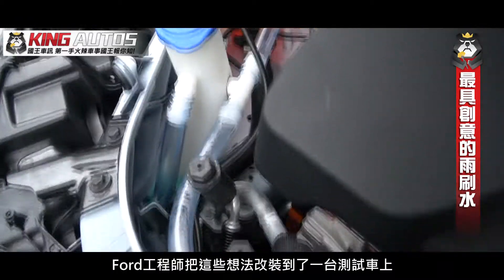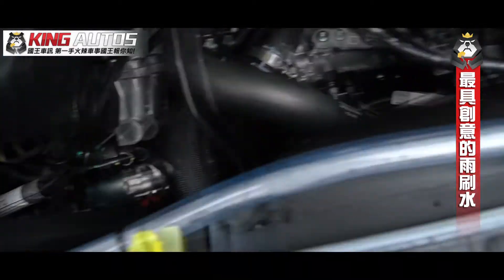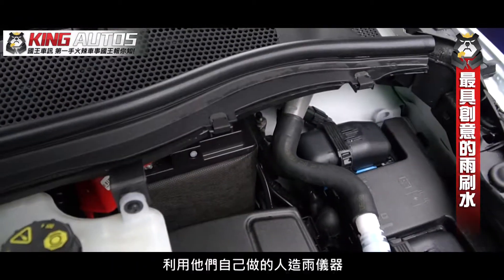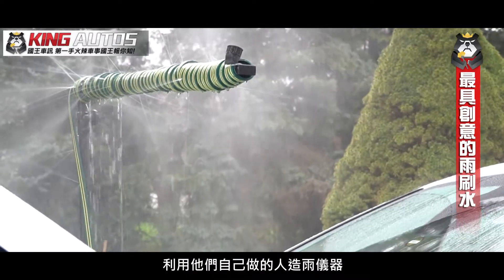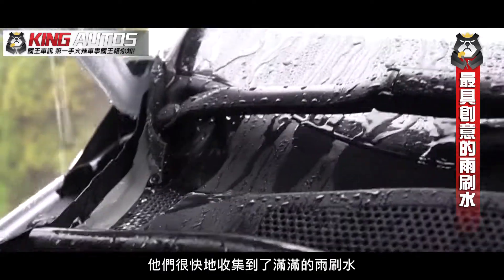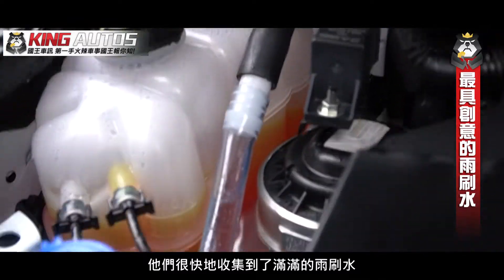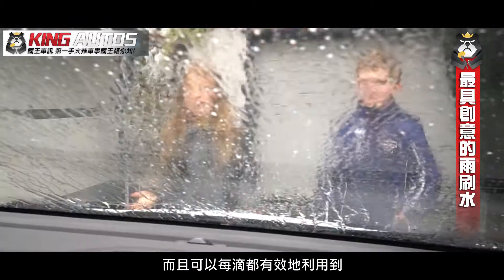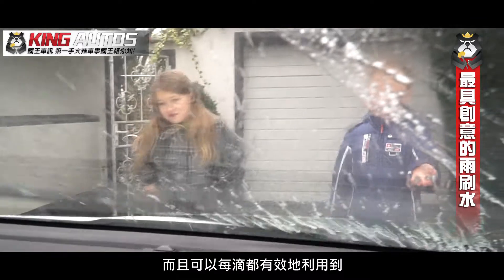「雨」你同行 ─ 德國環保神童打造最具創意的汽車雨刷水 ─《KingAutos 國王車訊》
收集雨水有很多功用，但你可能沒想過原來雨水還能這樣用！

德國兄妹發揮出無限創意，透過收集雨水回收作為雨刷水，透過Ford進行實車測試。